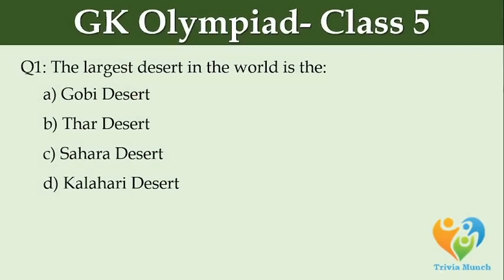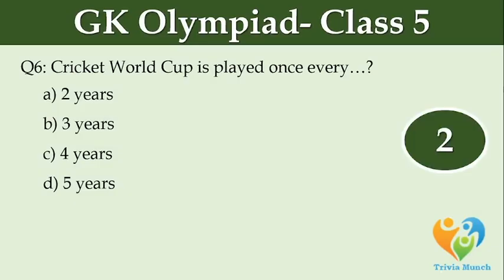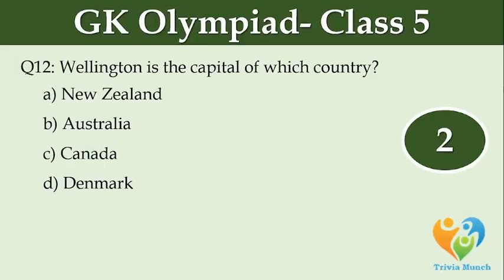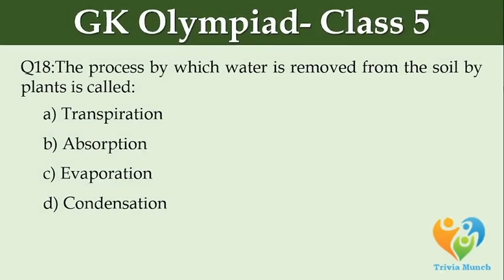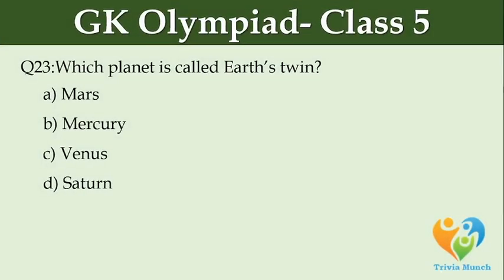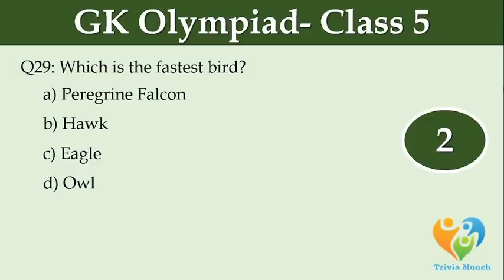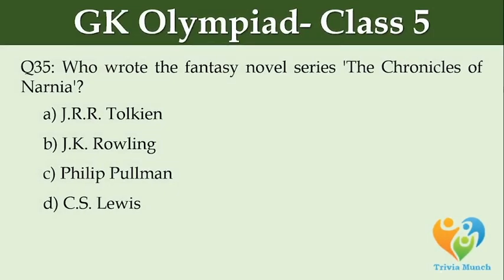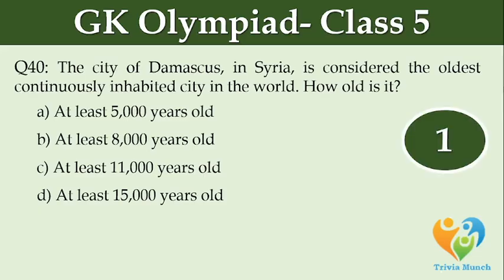IGKO Olympiad Class 5 | 40 MCQs with Answers | General Knowledge Practice | Part 3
Boost your preparation for the International General Knowledge Olympiad (IGKO) with this video designed for Class 5 students. Part-3
In this video, you’ll find 40 important MCQs with answers, covering general awareness, current affairs, and GK topics. Perfect for revision, practice, and Olympiad preparation.

What’s included:

40 Multiple Choice Questions with answers

Class 5 level General Awareness topics

Quick explanation and practice